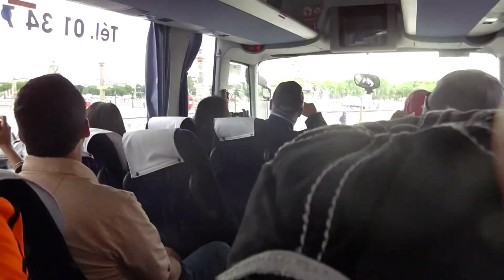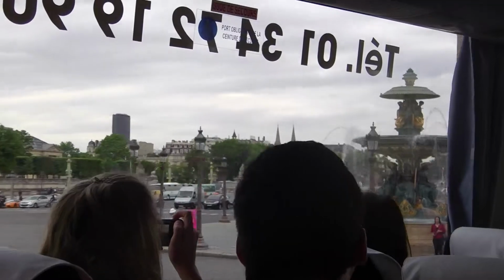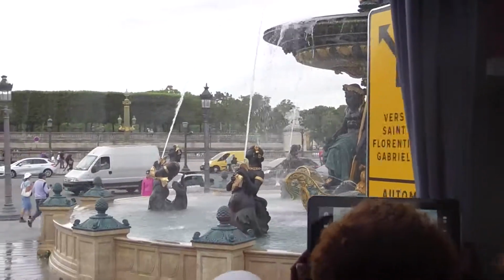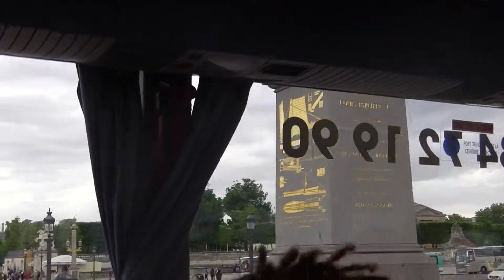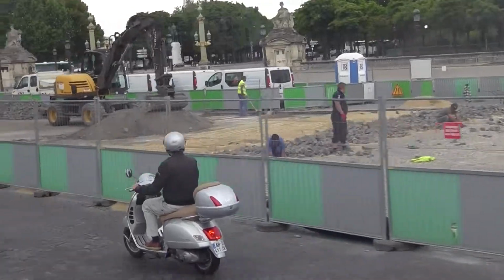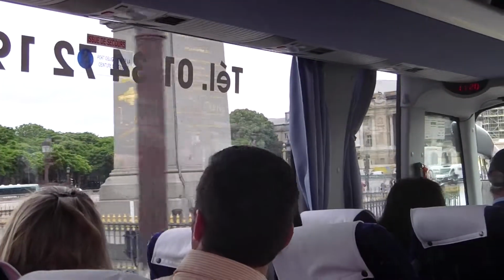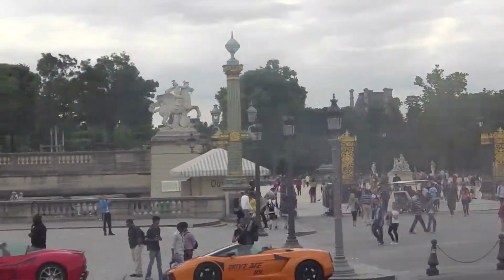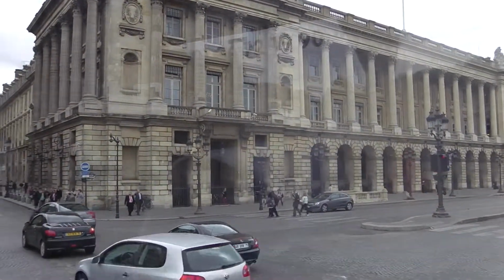Paris...coach tour continued......part 2......May 2014